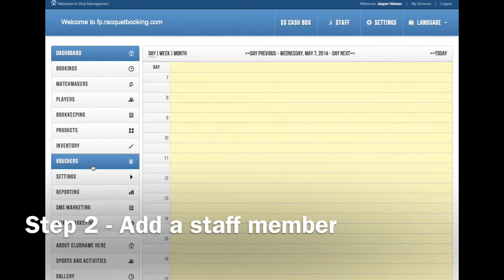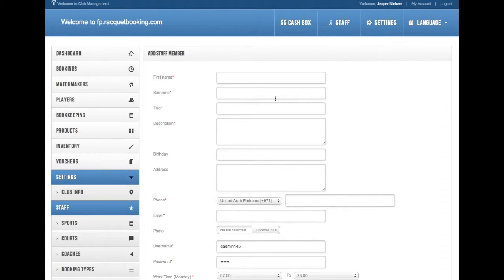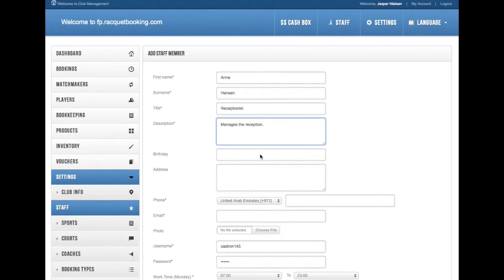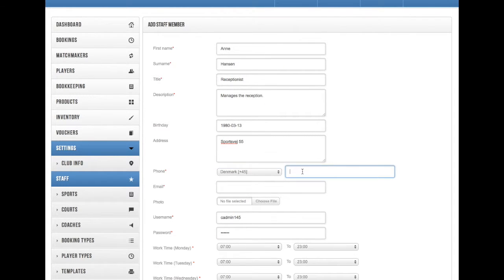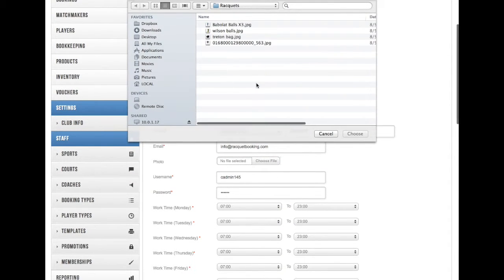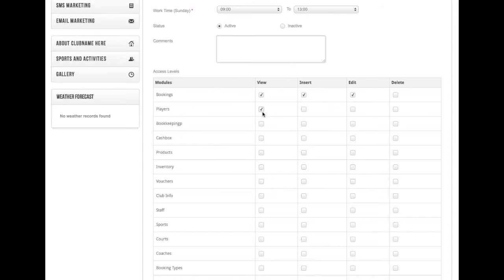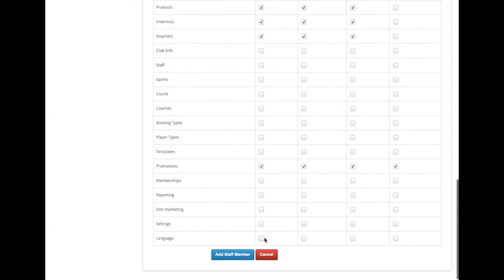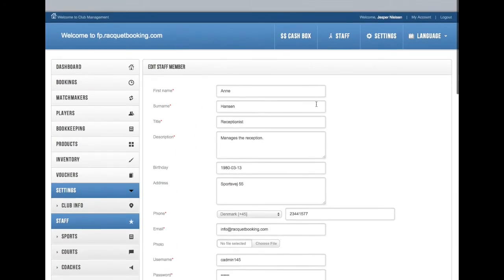Setting up your club in Racquetbooking: STEP 2 - Add a staff member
How to add a new staff member in Racquetbooking.com.